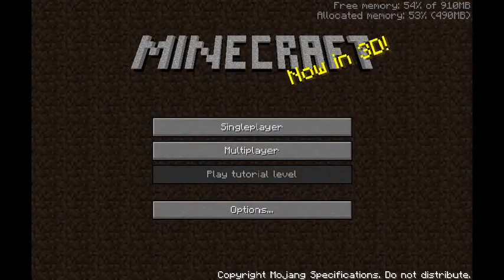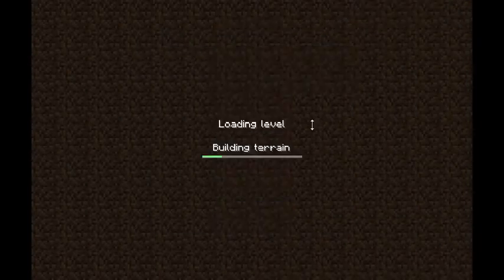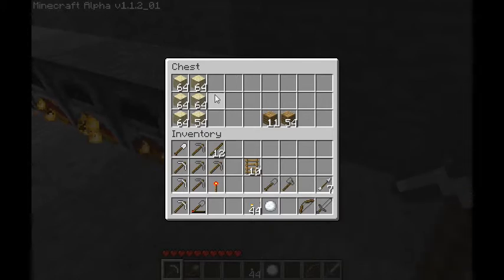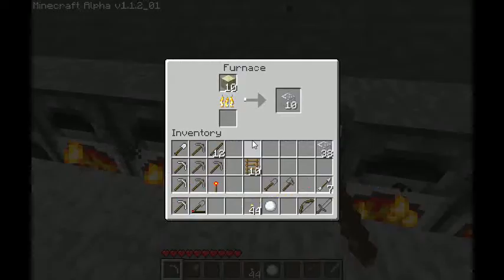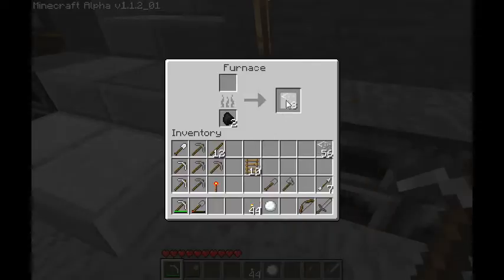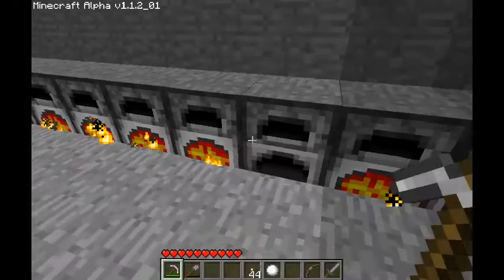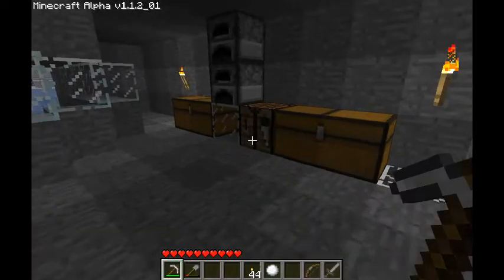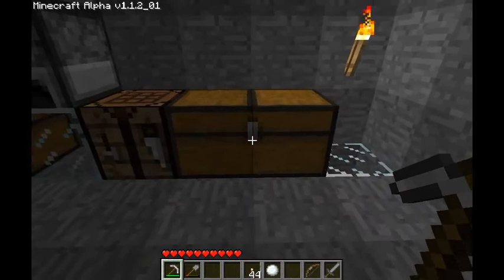MINECRAFT PIMP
Ready to start Building #6!